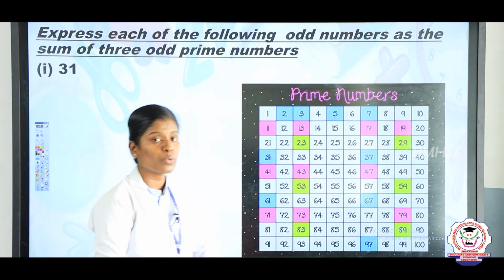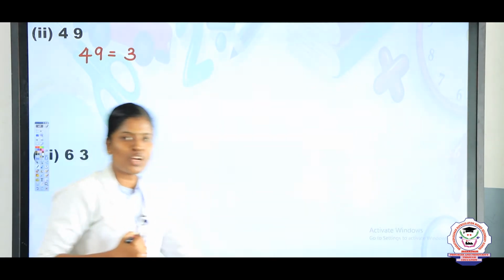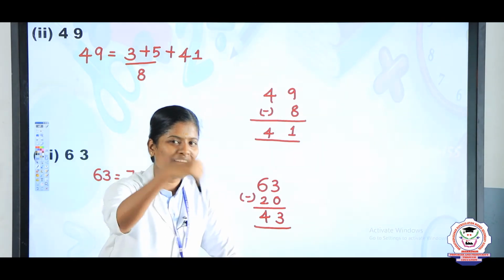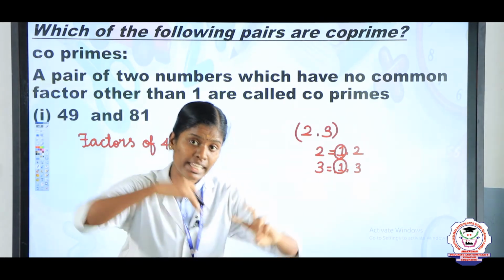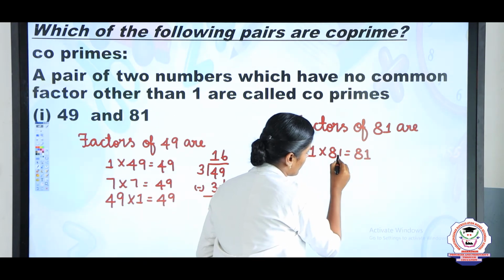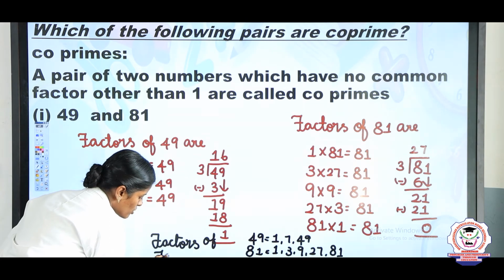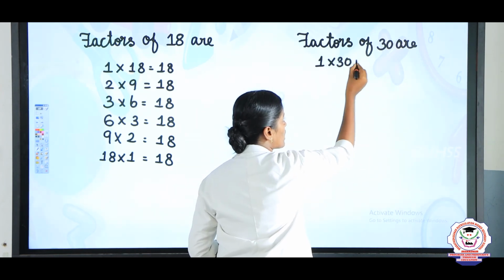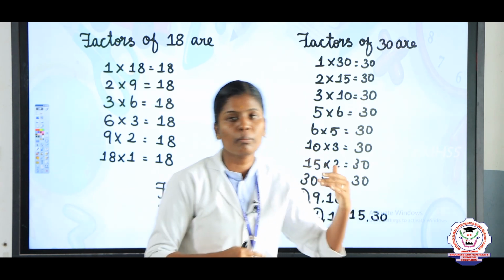Mathematics | Class 6 | Chapter 3 | Playing with numbers | Part 7 | Bharathidhasanar School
Mathematics | Class 6 | Chapter 3 | Playing with numbers| Part 7 explanation in English